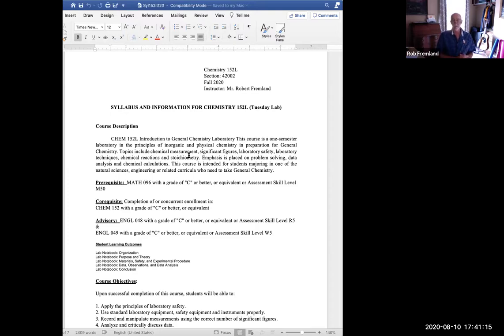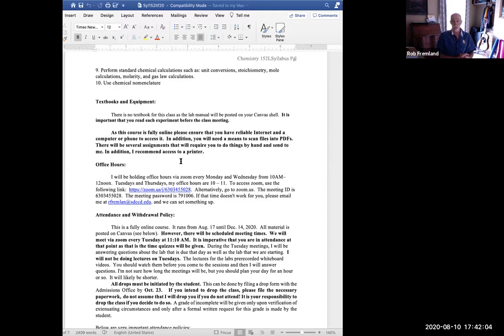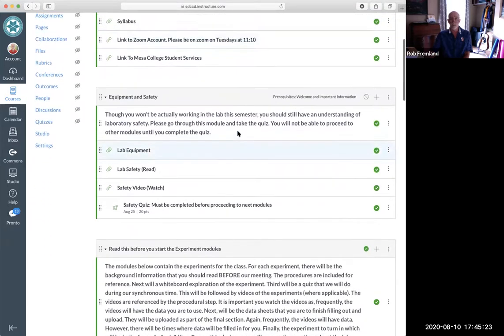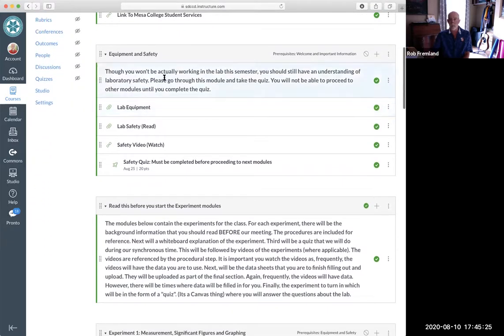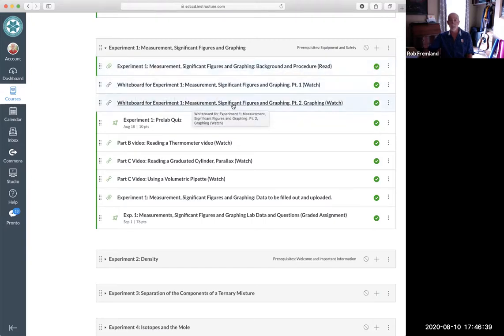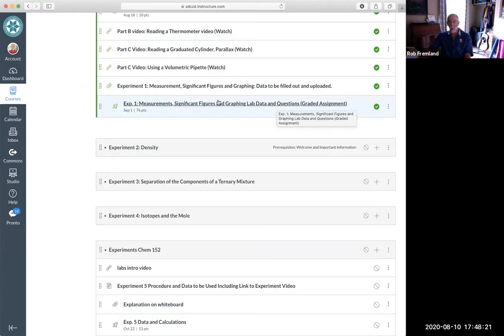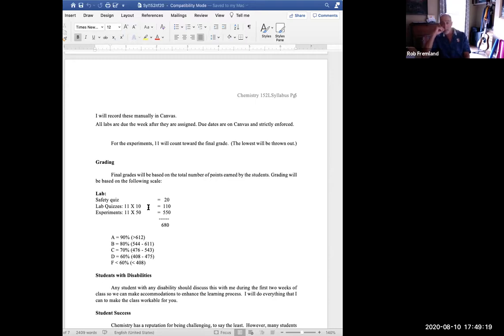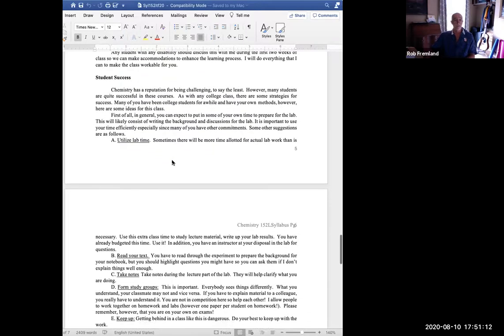welcome152ltuesf20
welcome video for chem 152L tuesday lab.  Fall 2020